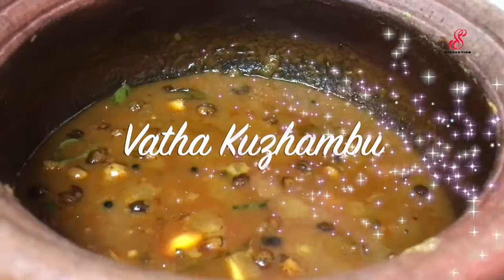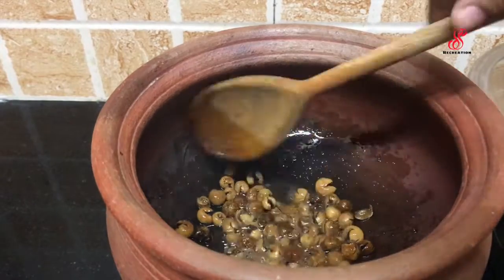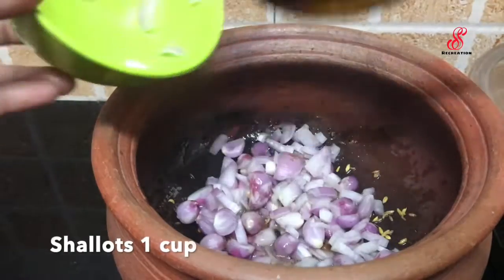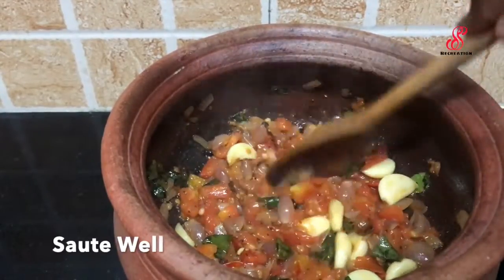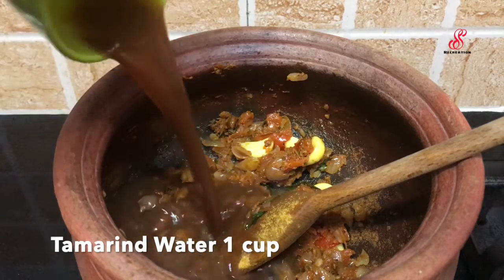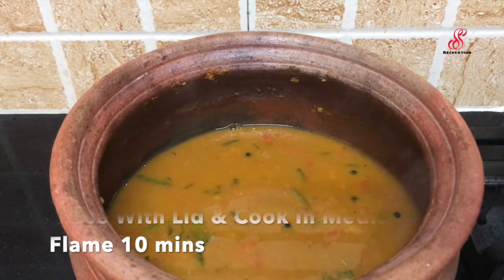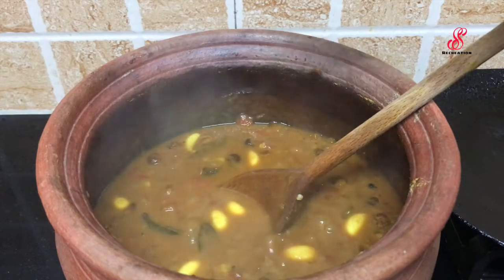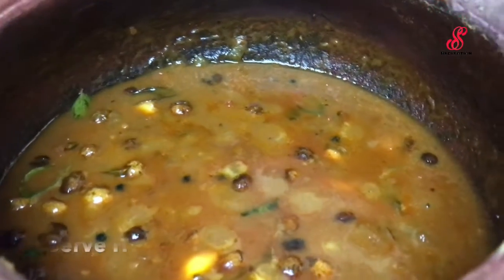Easy Vatha Kuzhambu Recipe|Vathal Kuzhambu|Sundakkai Vatha Kuzhambu|How To Make Vatha Kuzhambu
Ingredients:

Sundakkai Vathal 1/4 cup
Cumin Dal 1/4 tsp
Fennel Seeds 1/4 tsp
Pepper 10
Shallots 1 cup
Garlic 10
Tomato 3 Medium Size
Curry Leaves